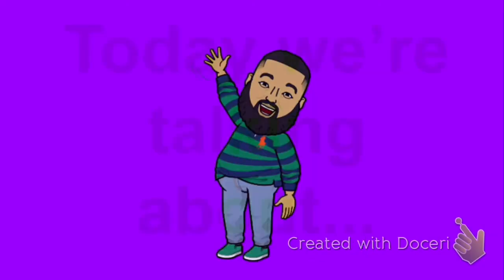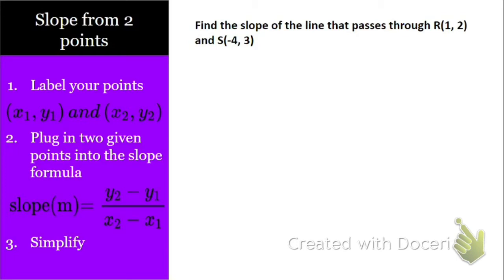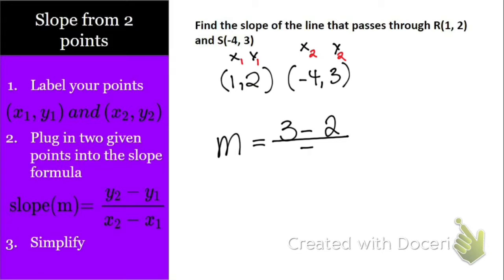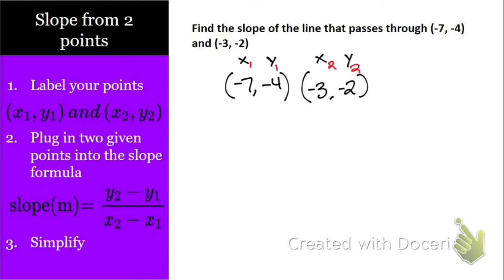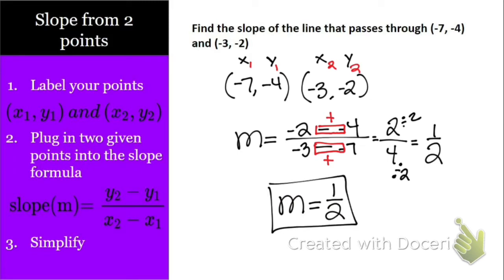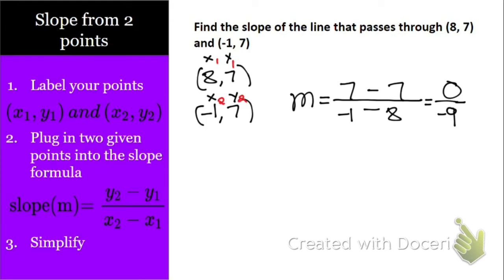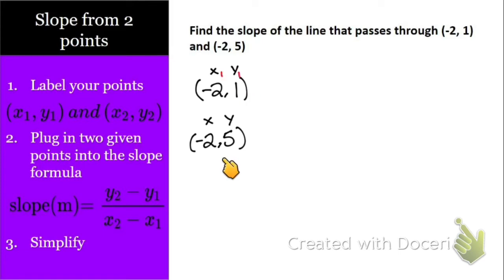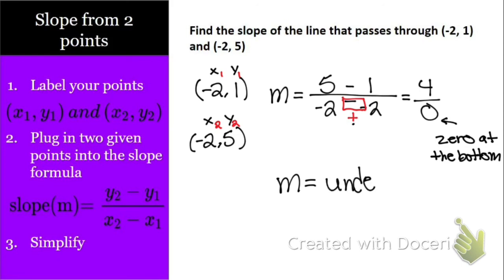Rate of Change(Slope) from two points